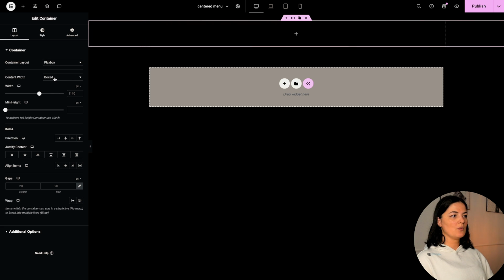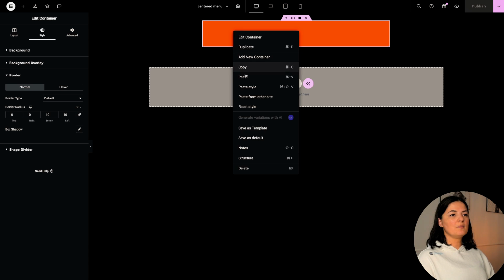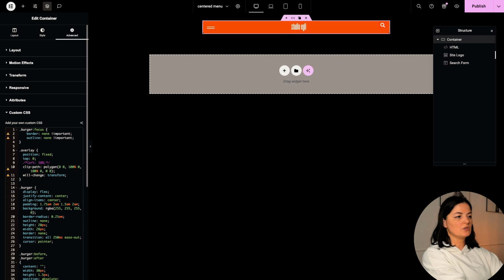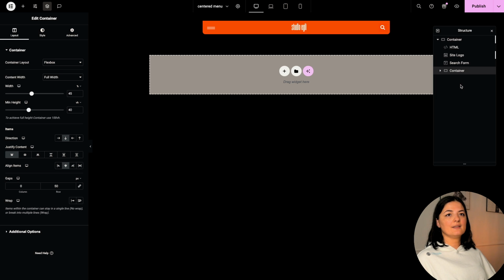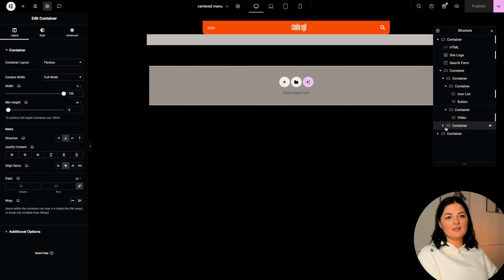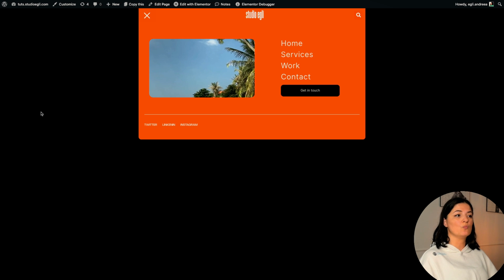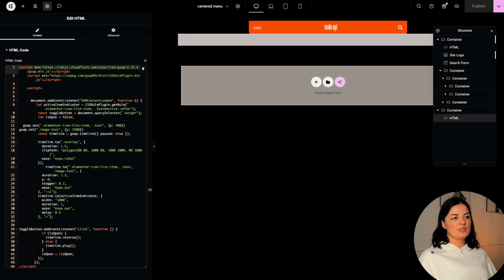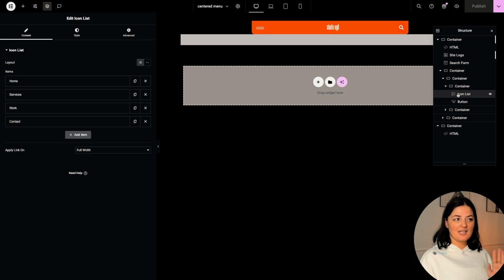GSAP DROPDOWN MENU - Elementor Wordpress Tutorial Flex Container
In this video, we're building a dropdown menu, a spin-off of the full-page menu (off-canvas) we built a few videos prior. I wanted to show you that most of the effects/elements we're building here are very customizable, you need to think outside the box. Enjoy & greetings from Vienna if you didn't get it from my intro 😁

Timestamps:

00:00 Intro
00:43 Demo
09:53 Outro

🟠 TRY ELEMENTOR

🟠 TRY HOSTINGER